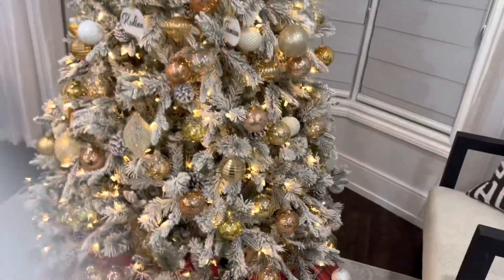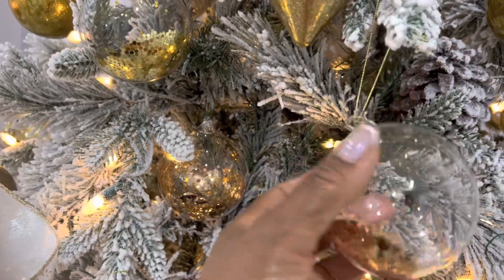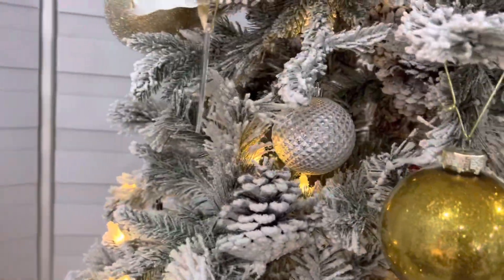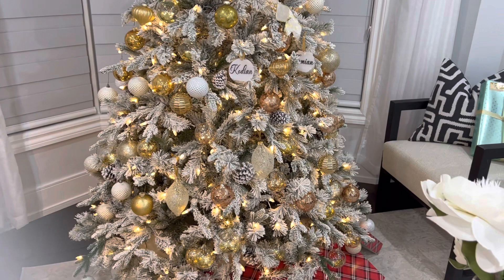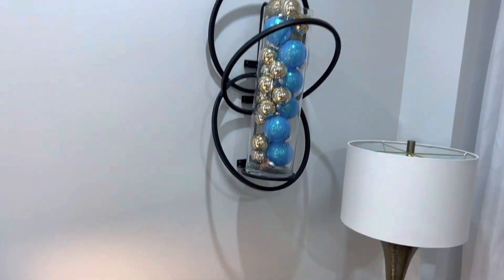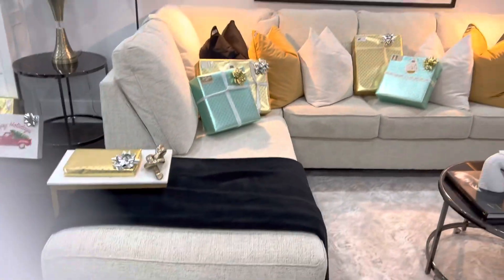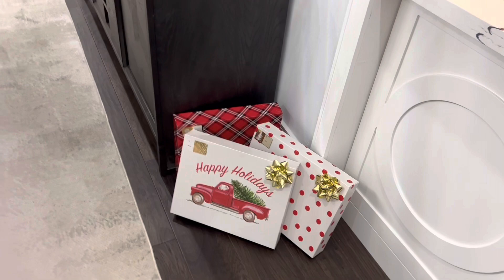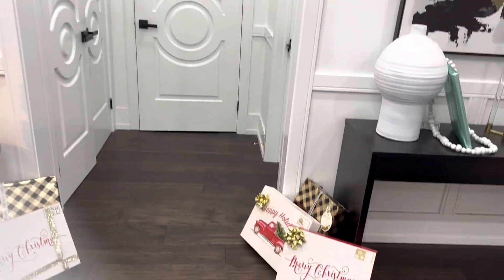HOUSE TO HOME : DECORATE XMAS TREE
Hello Guys,

Christmas is my favourite time of the year. I love the food, excitement and the decorations of course.

I will take you through how I decorate my home in this video.